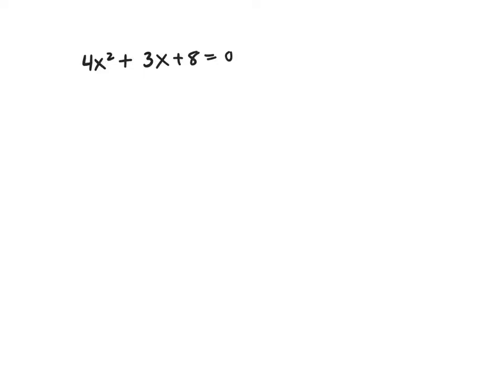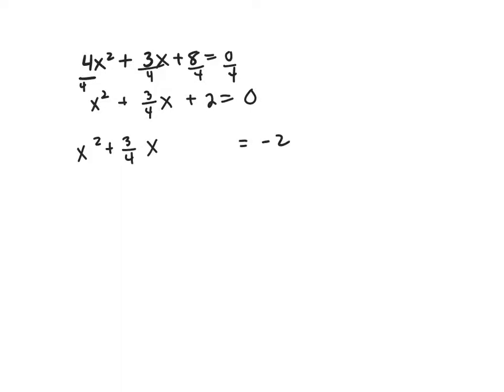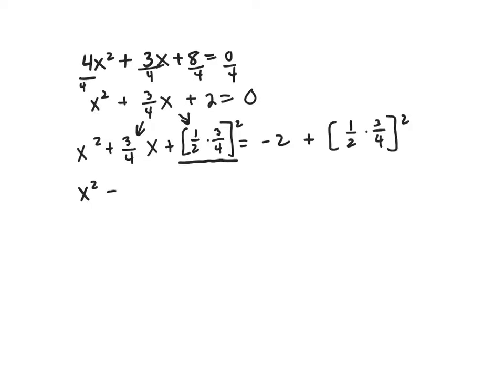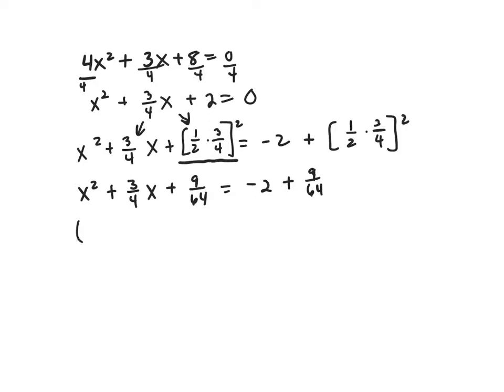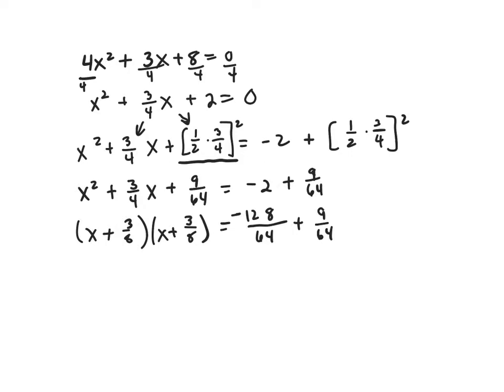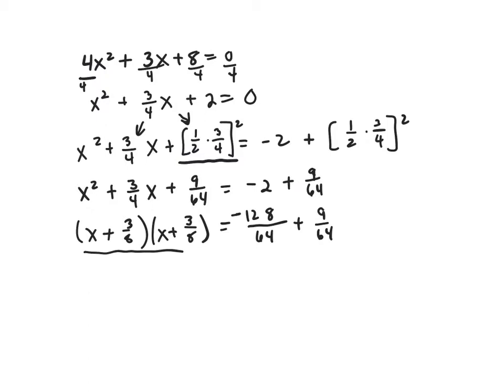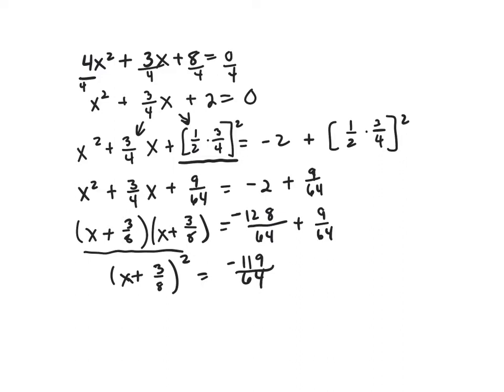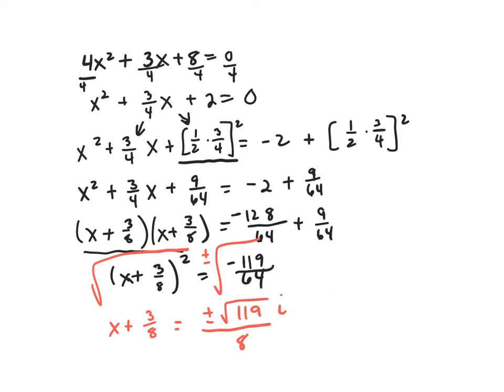1.4 Complete Square 4x^2+3x+8=0